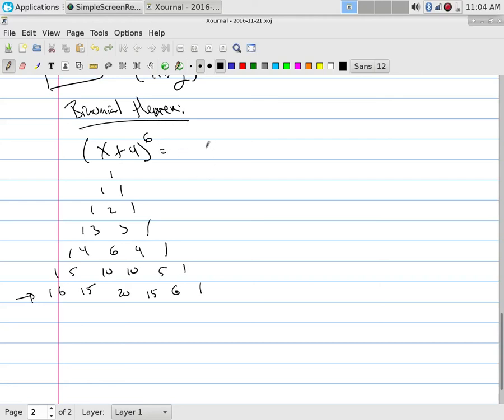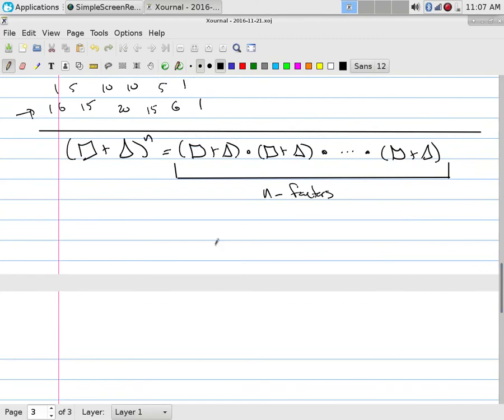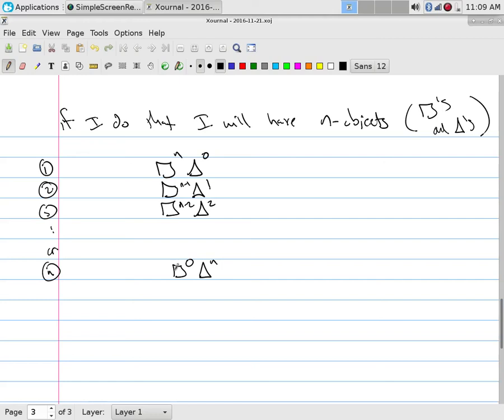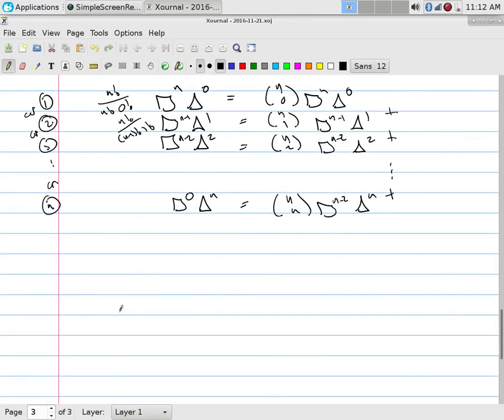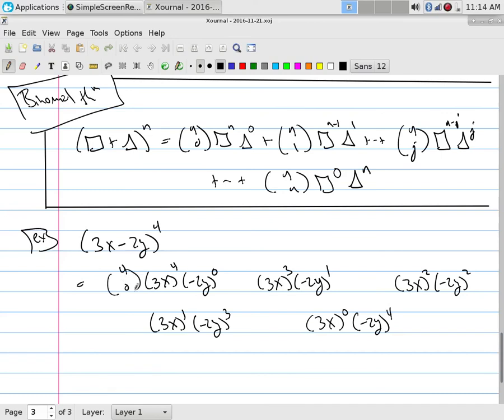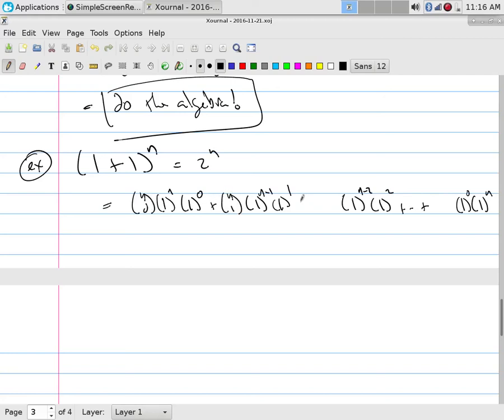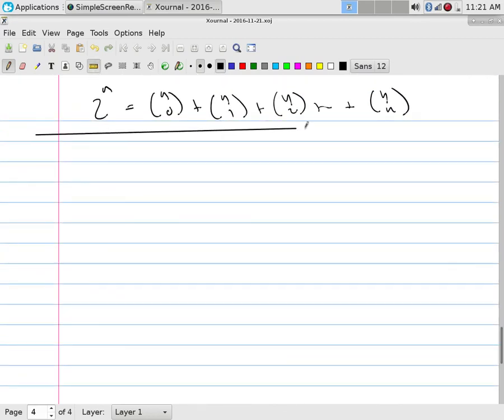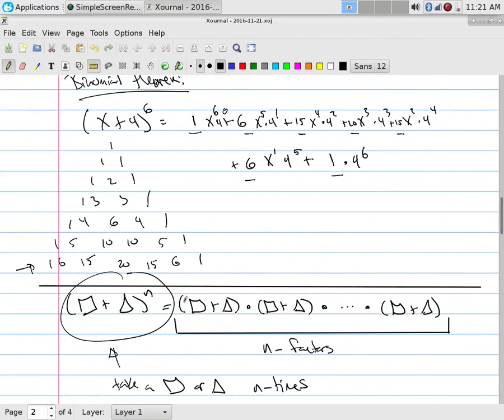Counting: Binomial Theorem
Introduction to the Binomial Theorem